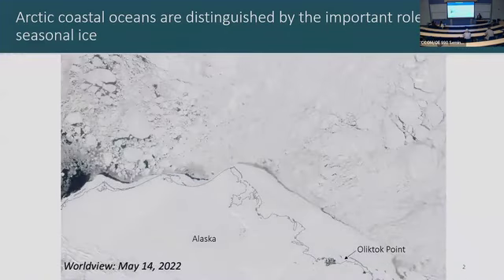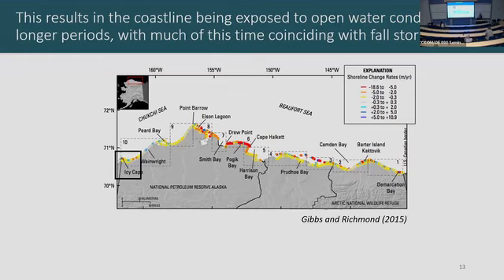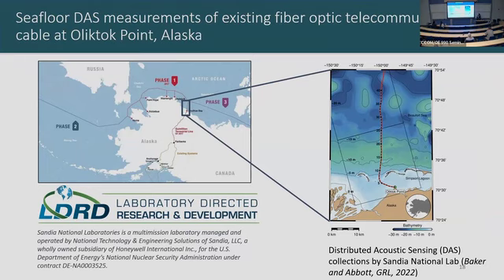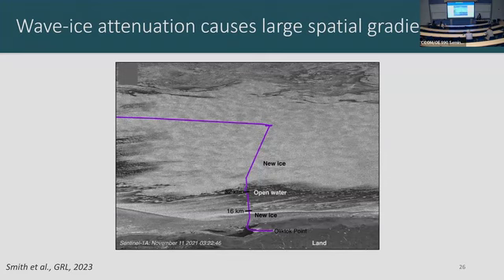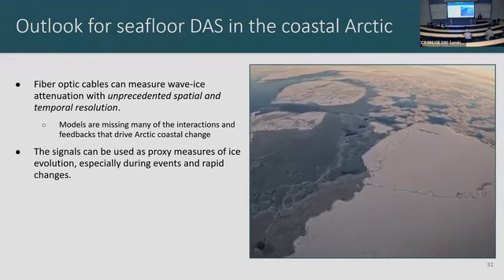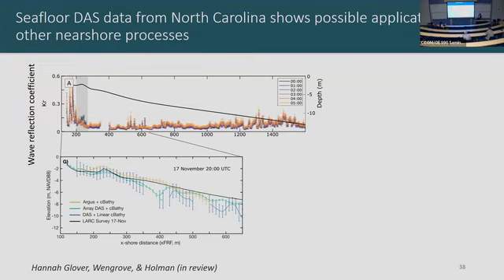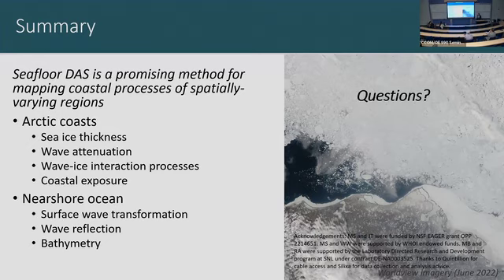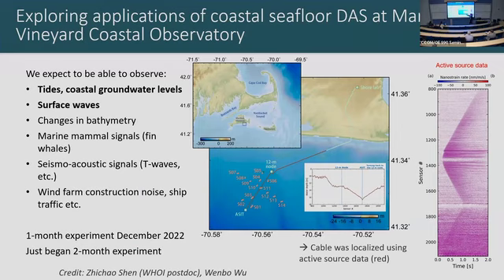Using Seafloor Cables to Observe Surface Waves in High Resolution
From the 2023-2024 CCOM/JHC-UNH OE Ocean Seminar Series—Dr. Maddie Smith, an Assistant Scientist at WHOI's Applied Ocean Physics & Engineering Department—presents, "Using Seafloor Cables to Observe Surface Waves in High Resolution: From the Sea Ice Zone to the Surf Zone." This talk was recorded on November 17, 2023 in the Jere A. Chase Ocean Engineering Lab at the University of New Hampshire in Durham, NH.

ABSTRACT
Distributed acoustic sensing (DAS) provides a novel opportunity to turn coastal seafloor telecommunication and other fiber optic cables into high-resolution surface wave measurements. A DAS interrogator is connected to the shore end of a fiber to measure strain or strain-rate by observing the reflection of lasers off impurities in the glass. Strain or strain-rate is responsive to variations in seafloor pressure (as well as acoustic and other waveforms in the water column) allowing each channel to act like a seafloor pressure mooring. This allows a fiber up to tens of kilometers in length with channel spacing of meters to act like a series of thousands of virtual wave buoys. Thus, it provides a particularly appealing method for observing spatial and temporal changes in regions with high spatial gradients, such as seasonally ice-covered coastal environments and surf zones.

In this talk, I will present results from two recent DAS experiments, where signals have been successfully used to quantify wave spectra and statistics. Results from interrogation of a telecommunication cable in the Alaskan Arctic have been used to obtain measurements of wave attenuation rates in new, partial sea ice cover. The rapid evolution of the location and strength of attenuation serves as proxy for the evolution of ice coverage and thickness, especially during rapidly evolving events. Such measurements provide notably higher spatial resolution of wave statistics than achievable by other in situ methods, as demonstrated by preliminary results from a scientific cable in the coastal Atlantic surf zone. Utilization of existing cables can require less logistical effort than in situ sampling.

BIO
Dr. Maddie Smith is an Assistant Scientist in the Applied Ocean Physics & Engineering Department at Woods Hole Oceanographic Institution. Motivated by the loss of sea ice in a rapidly changing climate, her research uses observations and modeling approaches to understand how sea ice interacts with the ocean. Her fieldwork has taken her to the oceans at both ends of the earth, including participation in the summer leg of the year-long MOSAiC expedition in the Arctic. Maddie completed her PhD in Civil & Environmental Engineering at the University of Washington.